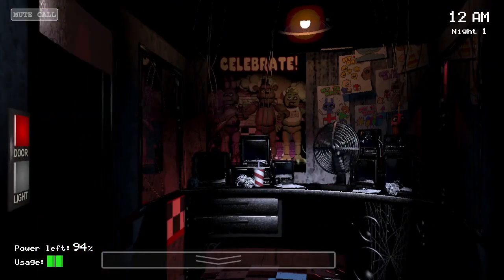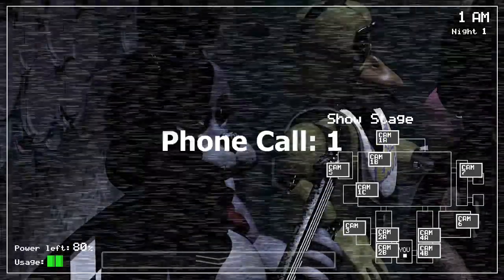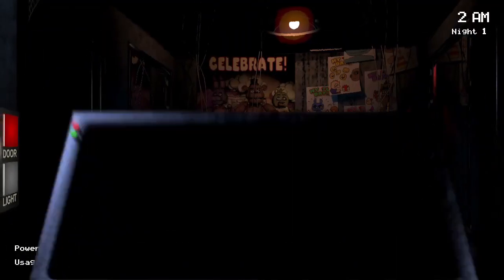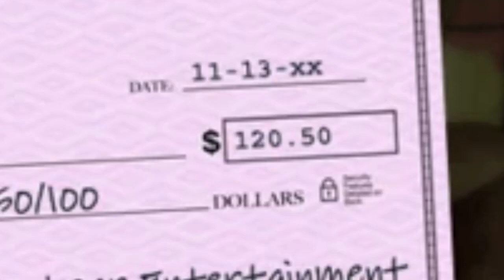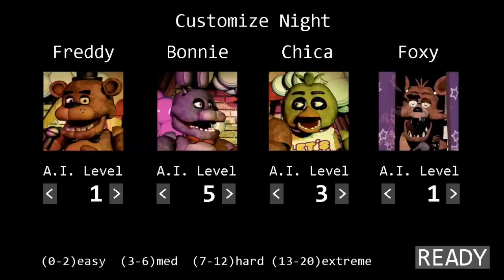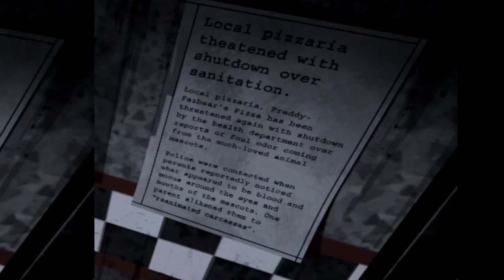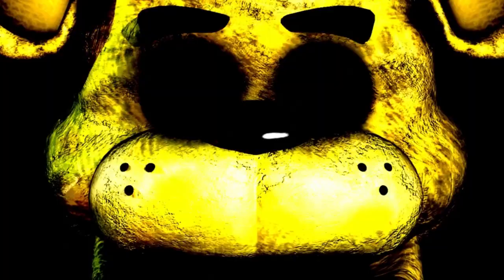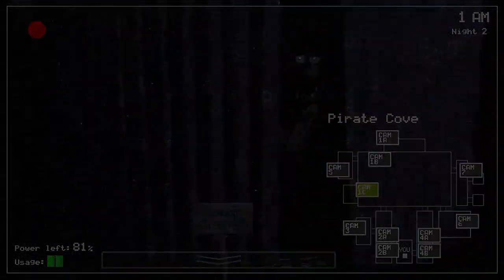The Evolution of the Five Nights at Freddy's Story (The FNaF lore guide): Part 1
Are you new to the fnaf fandom ?
Are you overwhelmed by the sheer amount of LORE in this Franchise ?

Well this is the video series for you. I'll be diving into the lore of FNaF and see how the Story changed/molded and expanded over the years. in part 1 I'll be going over FNaF 1 and try to solve the lore without using the entry's after it. Then in the next part I'll cover FNaF 2 and try to solve the story using only these two games and then, in part 3 we solve the story using only the 3 games, so on and so on...

The purpose of this series is to help new fans or Old fans, that stopped following the series, have an understanding of what the FNaF story used to look like, to how it looks like now. and showing that expansion

00:00 - intro
1:52 - The base game Story
7:03 - Easter Eggs
9:15 - Speculation
13:11 - Timeline
14:45 - Outro

Thumbnail Freddy Model by: UFMP
FNaF ambiance Extended by: Kongers